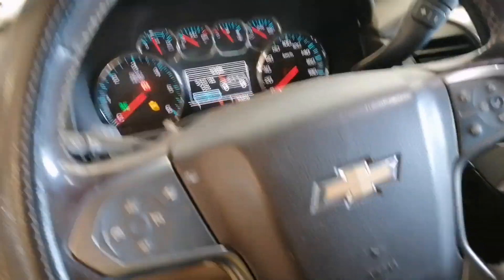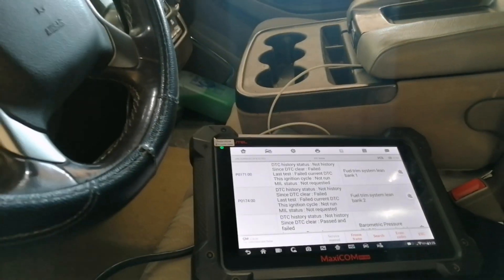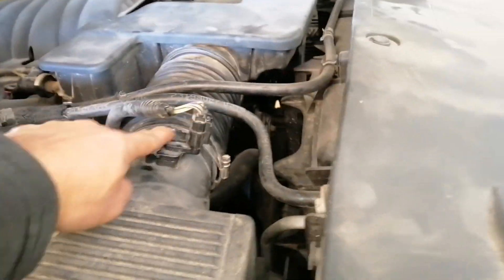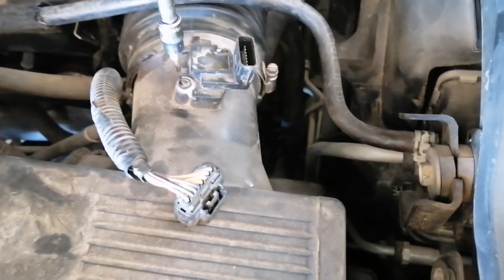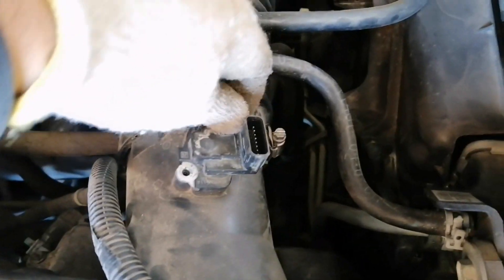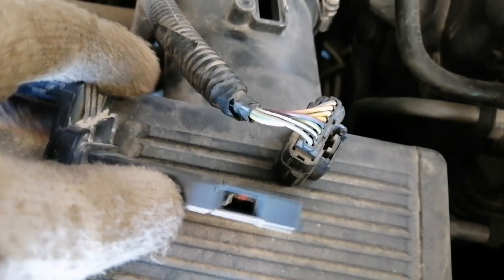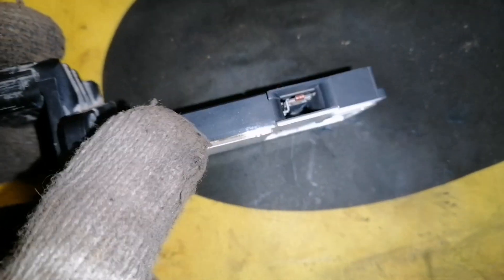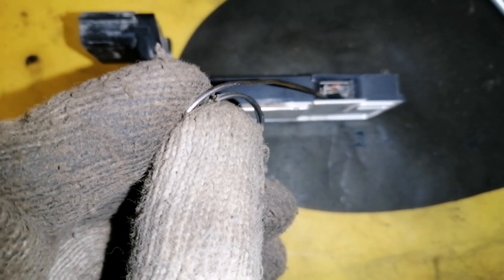P0171 P0174: Fuel trim system lean bank 1 and bank 2 chevrolete tahoe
P0171 fuel trim system lean bank 1
P0174 fuel trim system lean bank 2 chevrolte tahoe 2015 to 2017